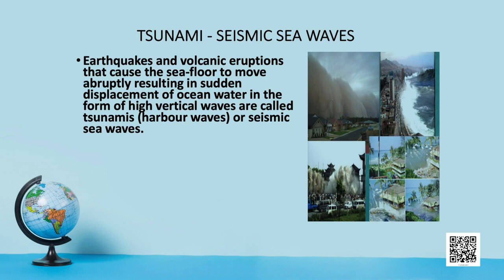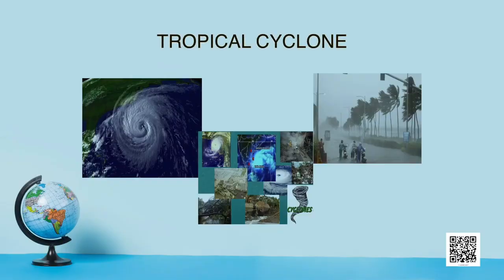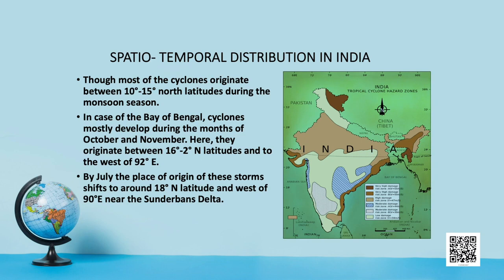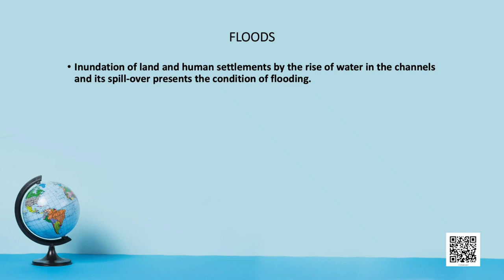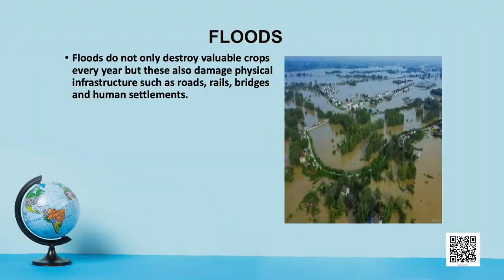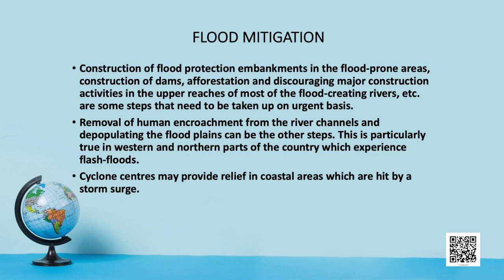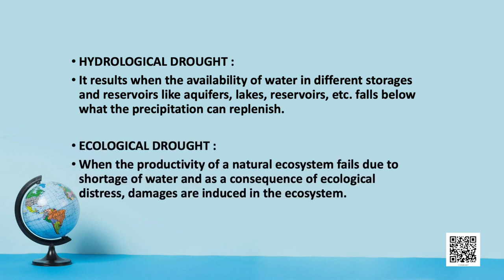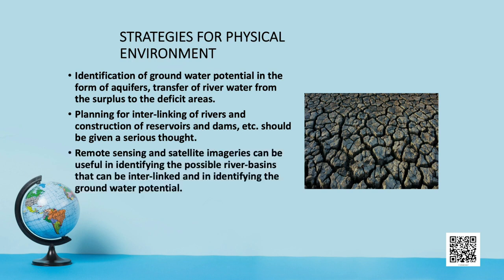CBSE / NCERT Class 11 Geography - Natural Hazards And Disasters - Part 2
Geography ( भूगोल  )
Natural Hazards And Disasters - Part 2  ( प्राकृतिक खतरे और आपदाएँ - भाग 2 )

Colleges

Sarkari Jobs

News